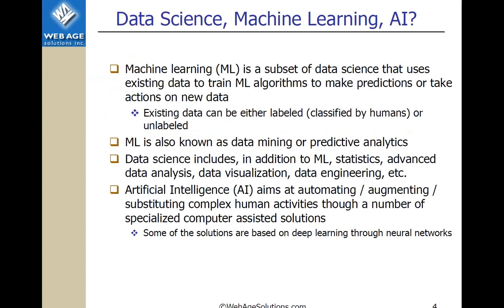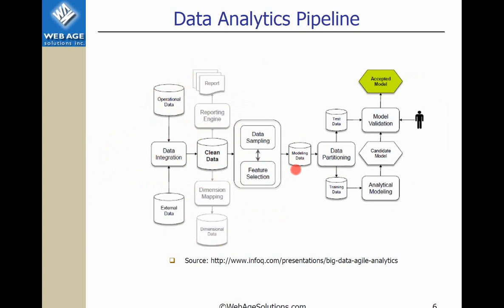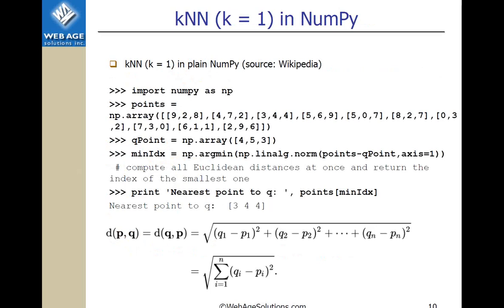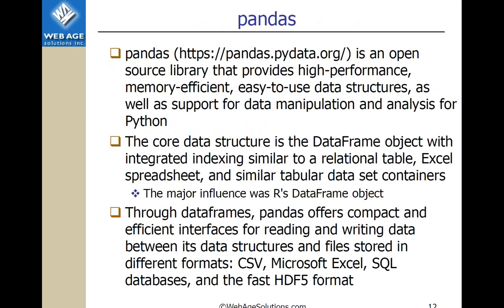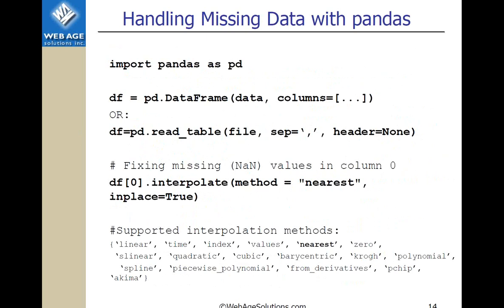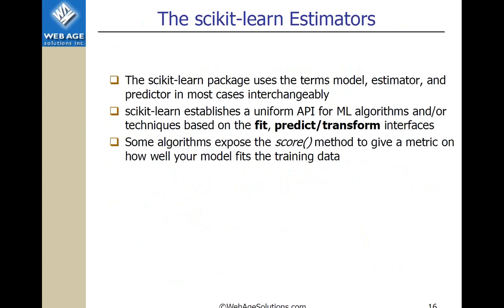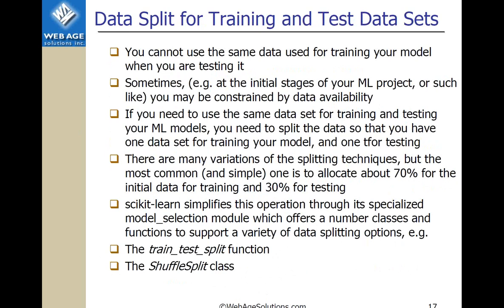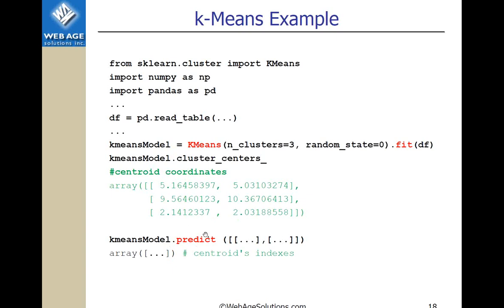Applied Data Science using Python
Learn how to use Python in the realm of applied data science. Python leverages specialized libraries like NumPy, pandas, and scikit-learn to aid data science practitioners in solving problems related to regression, sample classification, and clustering.

Presenter: Mikhail Vladimirov, Director of Curriculum Architecture

Related courses:
WA2715 Applied Data Science with Python

0:00 Introduction
0:42 Introduction
1:04 Overview of Talk
3:24 Data Science, Machine Learning, AI?
5:32 Data Science Skill Sets Venn Diagram
8:39 Data Analytics Pipeline
13:38 Python Data Science Libraries
16:00 Numpy Select Operations
24:57 Handling Missing Data with pandas
26:35 The scikit-learn Package
28:02 The scikit-learn Estimators
29:58 Data Split for Training and Test Data Sets
33:34 K-Means Example
41:42 Applied Data Science Using Python